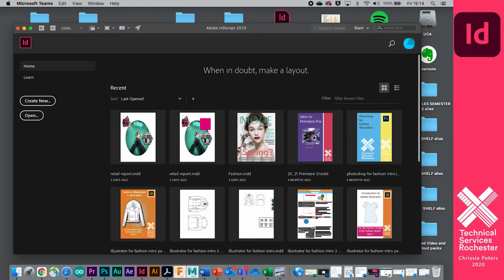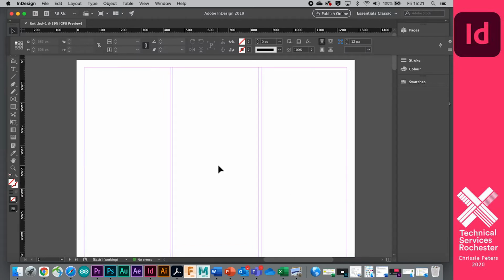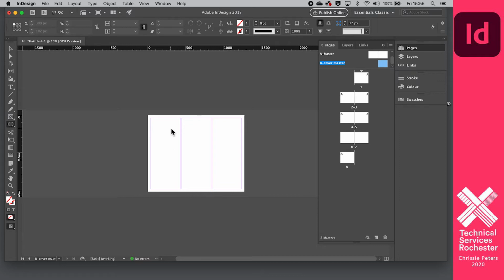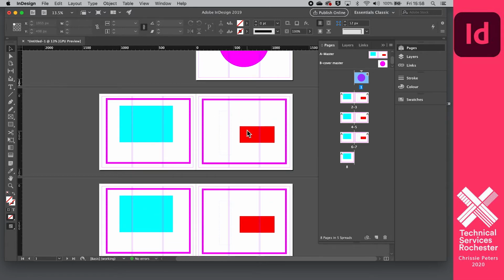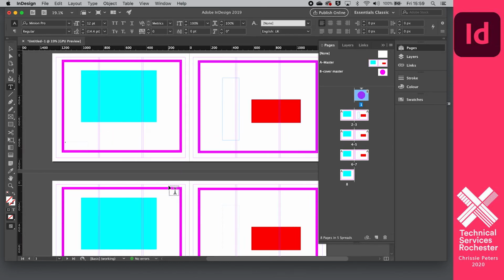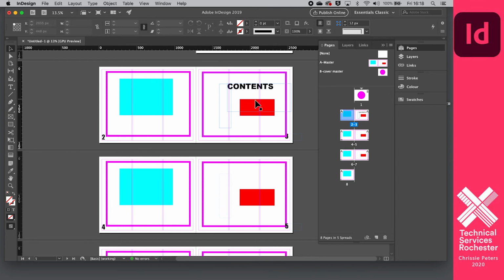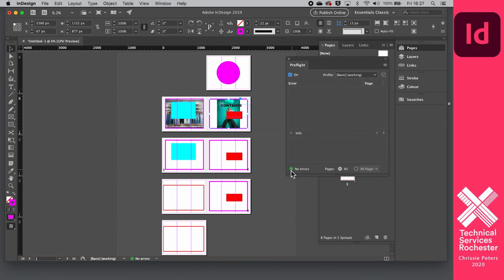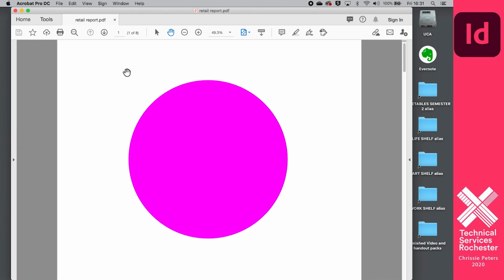indesign 3 Format and export CP 2021